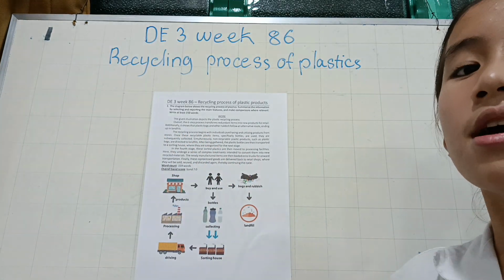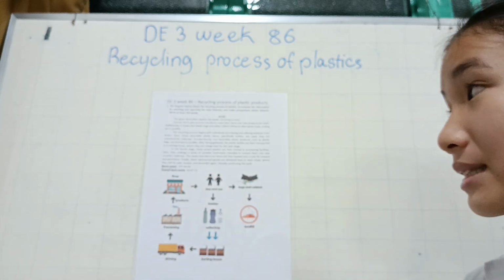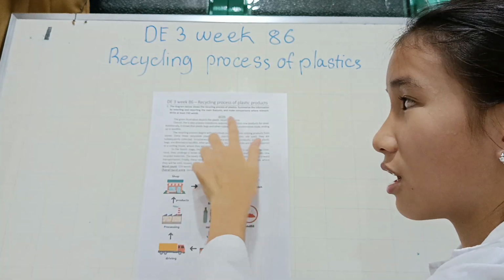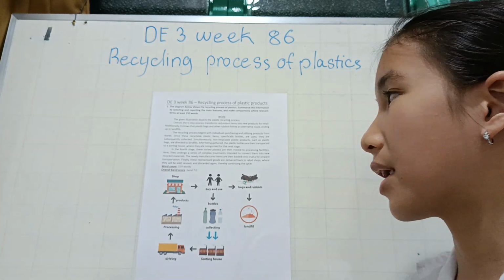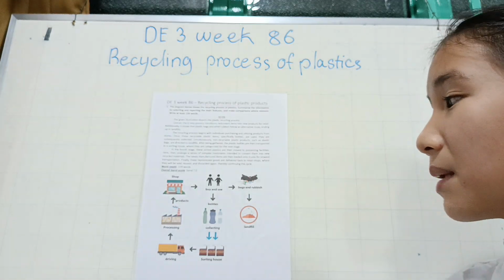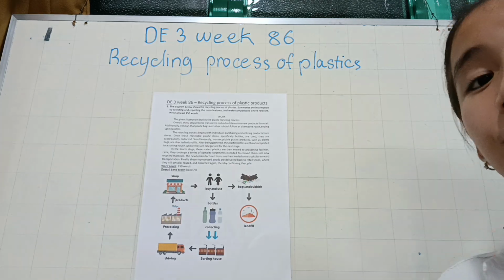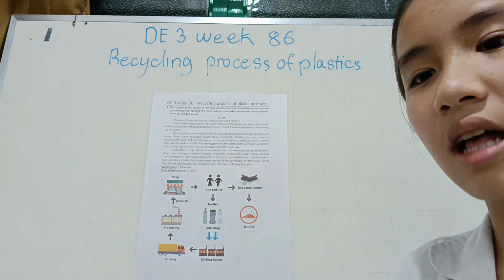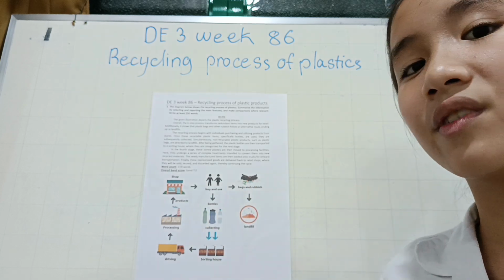DE 3 week 86 - Recycling process of plastic products